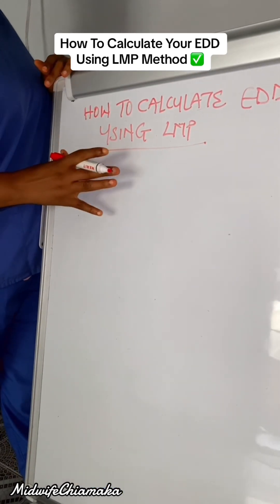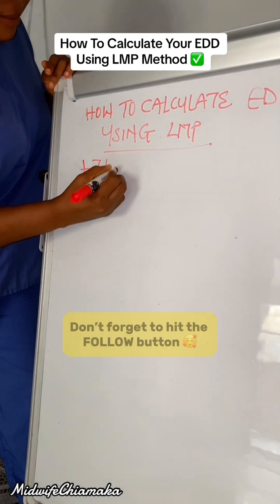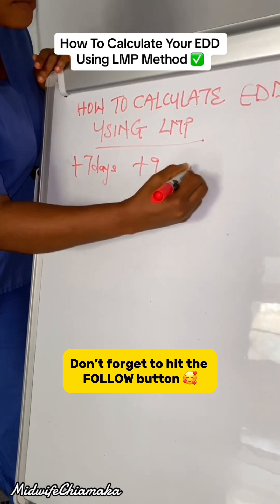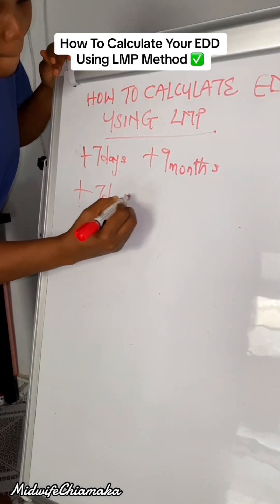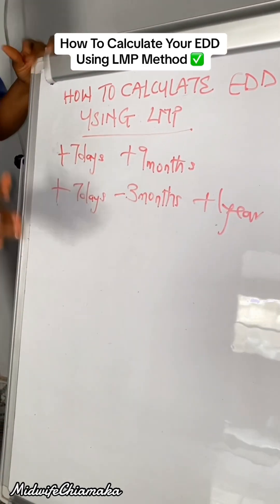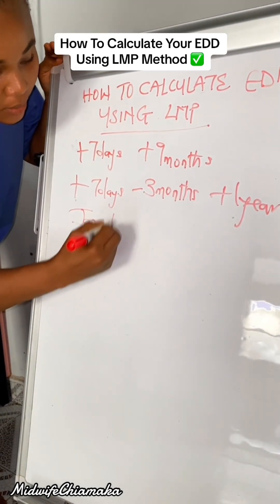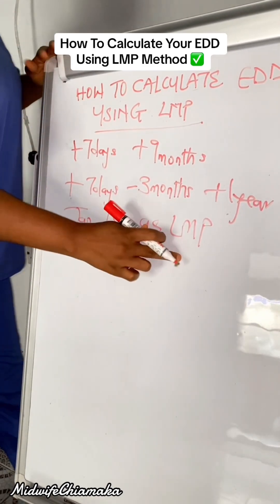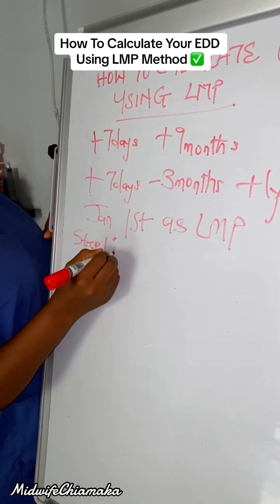How to Calculate EDD ( Expected Date of Delivery) Using LMP Gynecology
How to Calculate EDD ( Expected Date of Delivery) Using Your LMP Gynecology